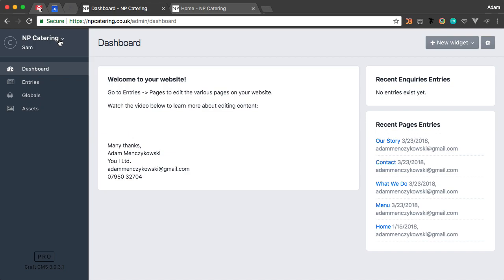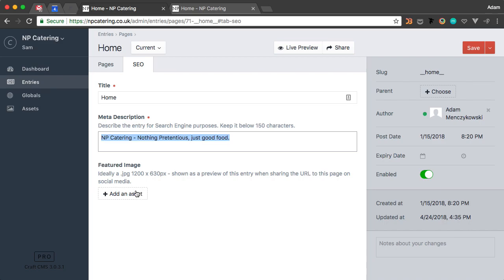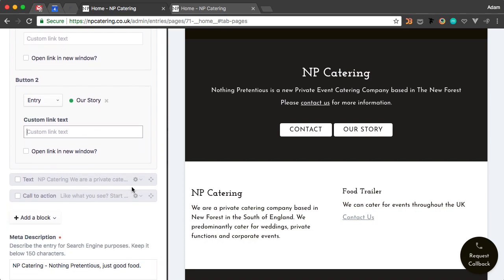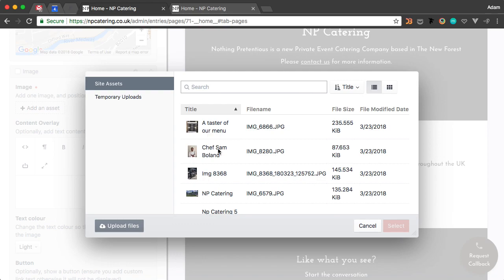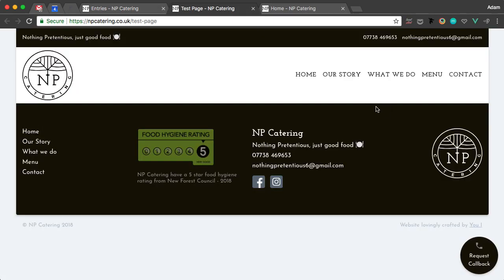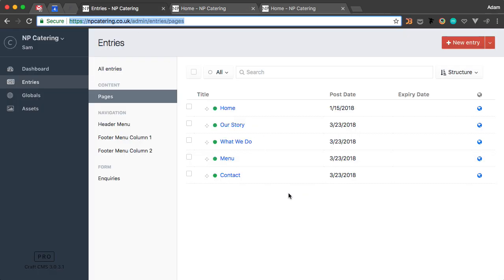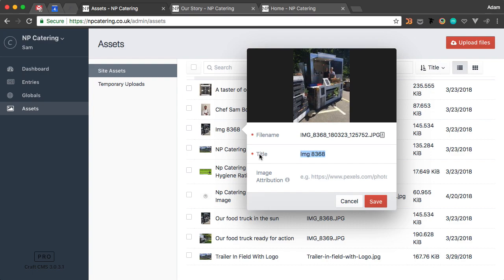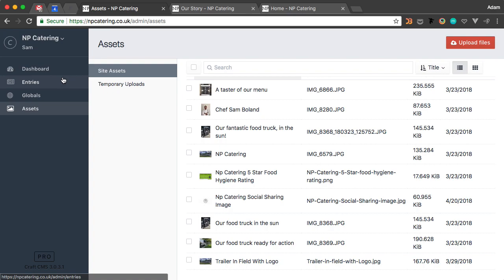NP Catering website training video